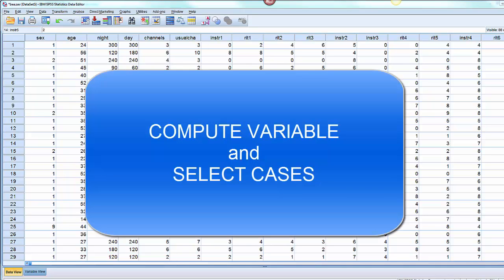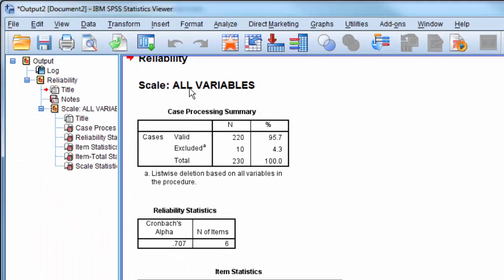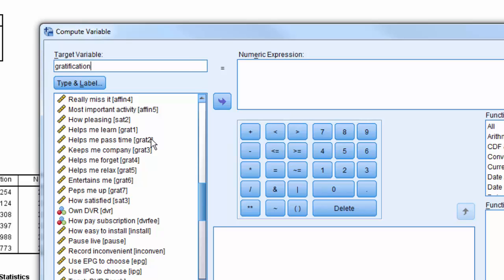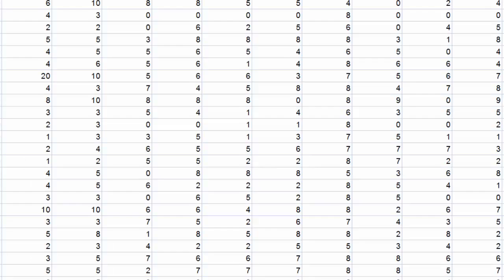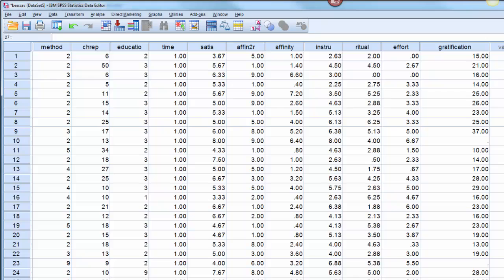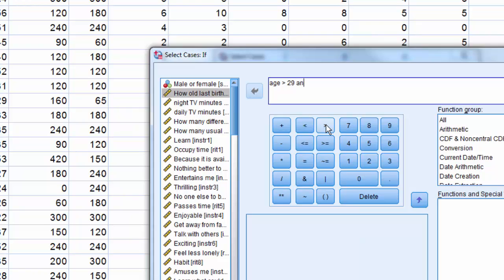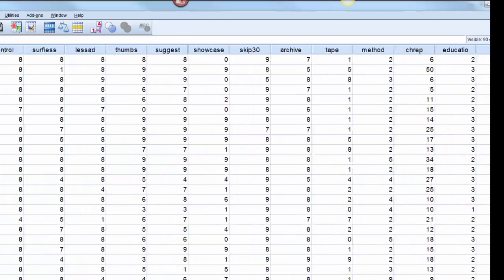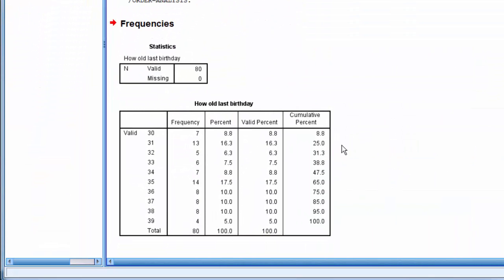Compute and Select (SPSS Lesson 2)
How to create and sort variables in SPSS